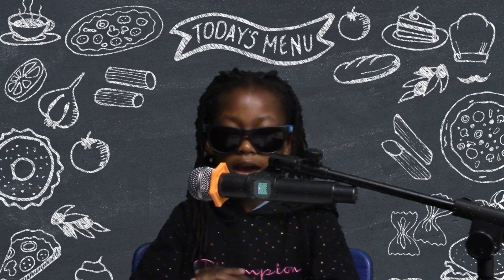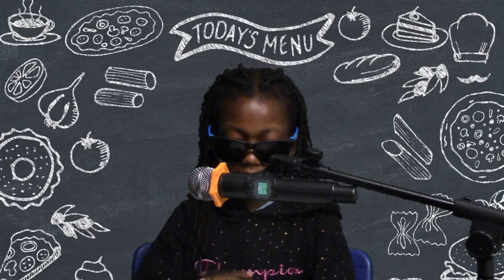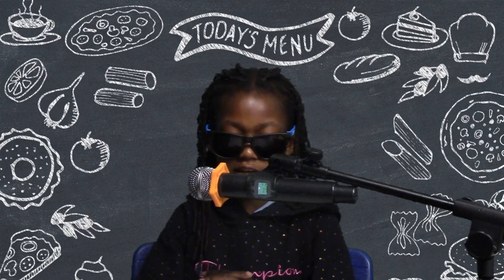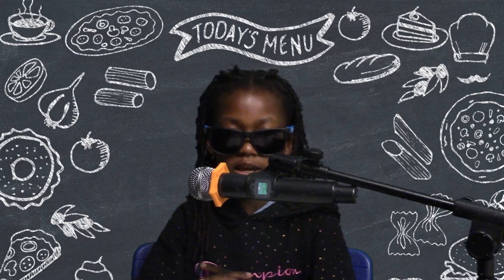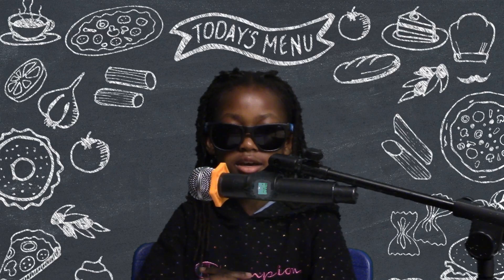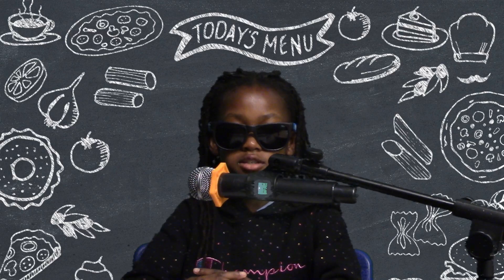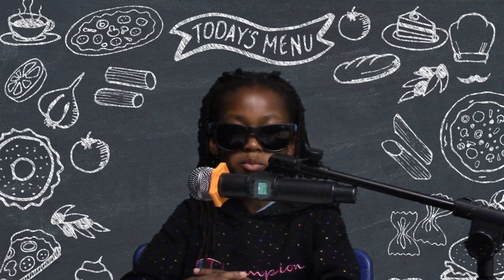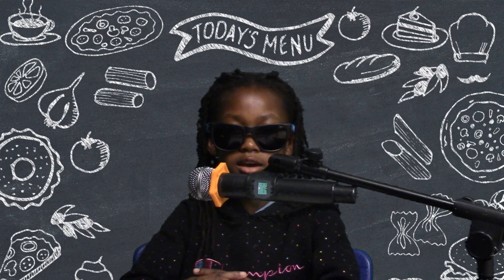Oakland News Network, 3/21/24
Oakland News Network, Oakland Elementary School
for Thursday, March 21, 2024